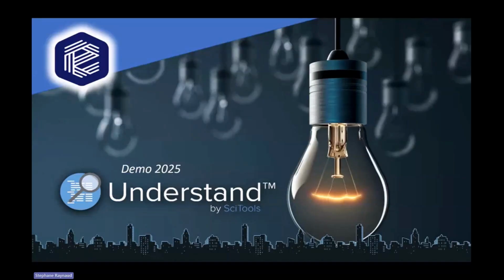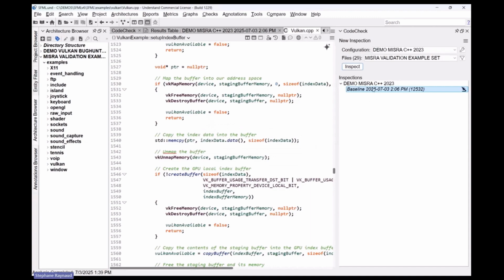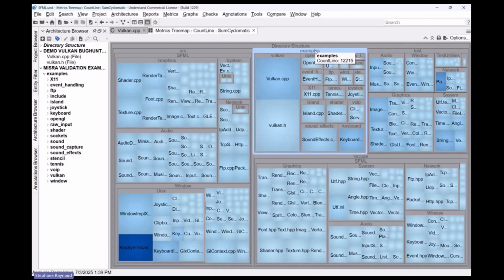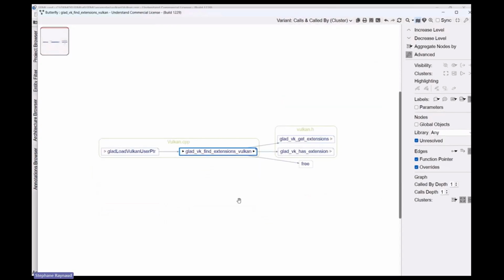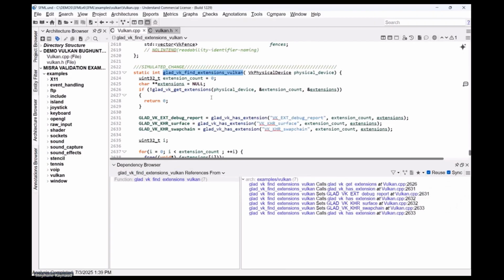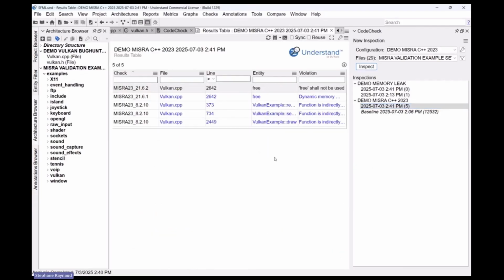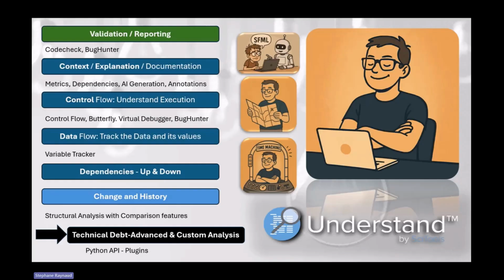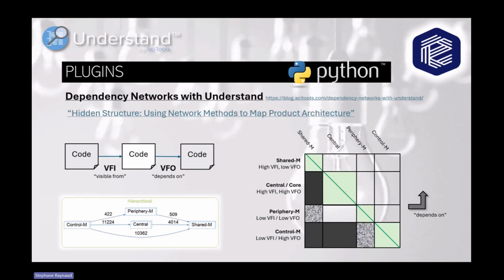Live Demo: Mastering Code Complexity with SciTools' Understand 7.1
Step into the shoes of a developer assigned to diagnose and fix a tricky memory bug in an unfamiliar codebase. Whether you’re a new hire, a contractor, or parachuted into a legacy project, SciTools' Understand™ empowers you to ramp up instantly. You’ll see how it rapidly maps out the architecture of any codebase—library, subsystem, or full application—and now goes even further:

- AI-powered smart hints, simulated tracebacks, data flow visualizations turn daunting bugs into solvable problems—fast.
- MISRA compliance? Understand simplifies adherence to coding standards, tracks progress over time, and instantly identifies violations, complete with exportable compliance reports.
- Debugging regressions? The built-in Git comparison tools don’t just highlight file diffs—they pinpoint changes in logic and behavior across revisions, unlocking a level of insight traditional tools can’t match.
- Concerned about the ripple effect of a change? Understand’s AI-guided maintenance and usage analysis and deep dependency graphs help developers anticipate consequences before they commit.

⏰ TIMESTAMPS ⏰
00:00 Introduction
02:40 Validating your code against published standards with CodeCheck
08:52 Collaborating on, distributing, and allocating tasks with Annotations
11:05 Using Bug Hunter to protect yourself from memory leaks and runtime errors
14:08 How can Understand help me not just find, but fix bugs?
19:47 Gaining deeper insights into your entities with AI-generated overviews
27:37 Stepping through your code sequentially with the Virtual Debugger
33:08 Assessing change impacts with Dependencies
43:30 Pinpointing specific version changes with the Compare feature
49:47 Solving any custom problem or task with an API Plugin
59:39 Closing Remarks

This demo was presented and recorded by Stephane Raynaud, one of our amazing partners at Emenda. If you'd like to learn more, check out Emenda's homepage